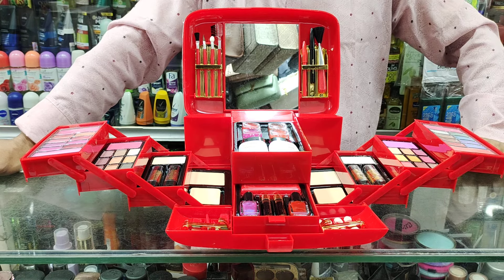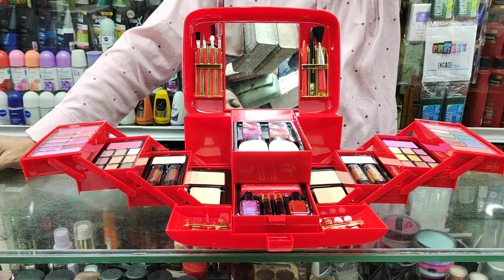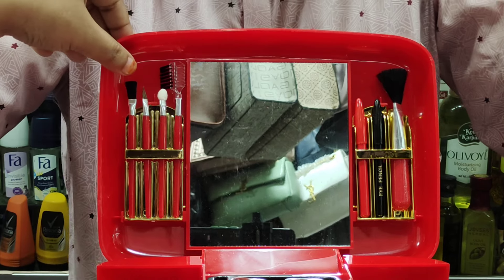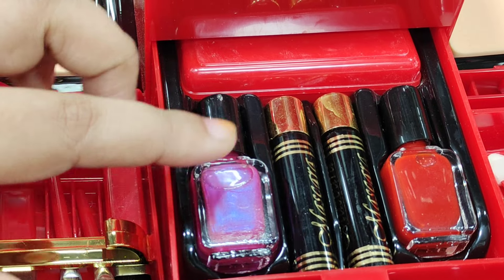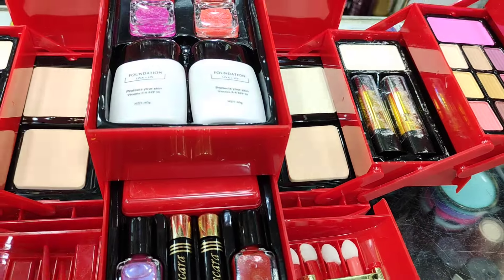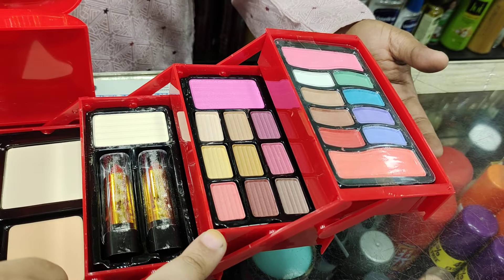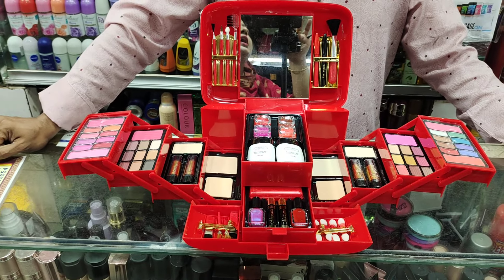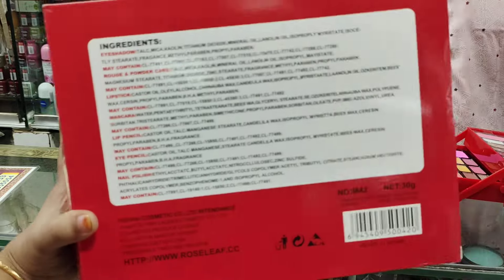বড় সাইজের মেকআপ বক্সের দাম /Makeup box price.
নিউ সূচনা কসমেটিক্স
ঢাকা গাউসিয়া মার্কেট
নূর ম্যানশন ভবনের
নিচতলা ৮নং দোকান
নিউ সূচনা কসমেটিক্স